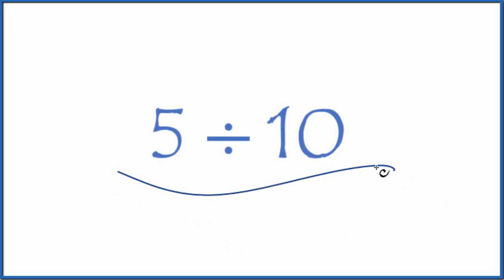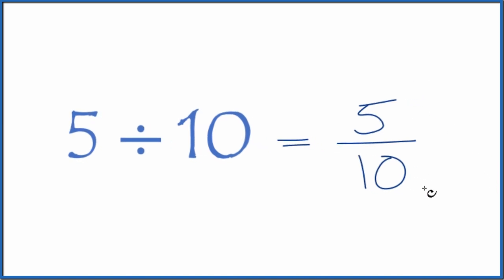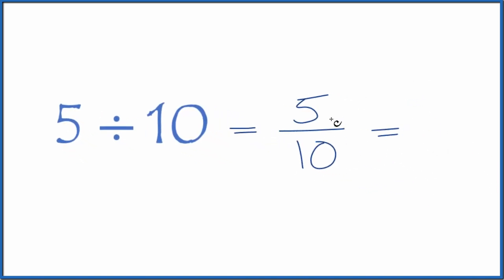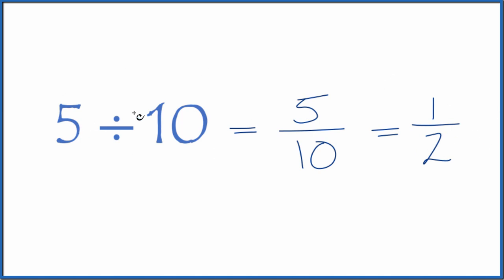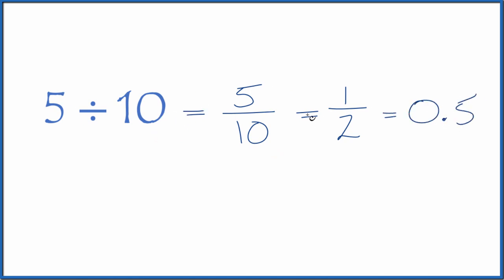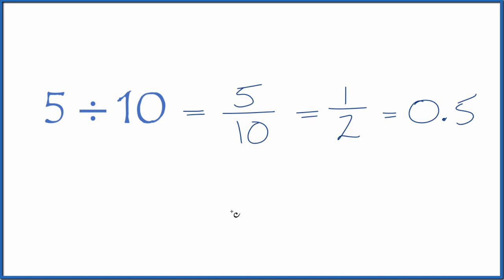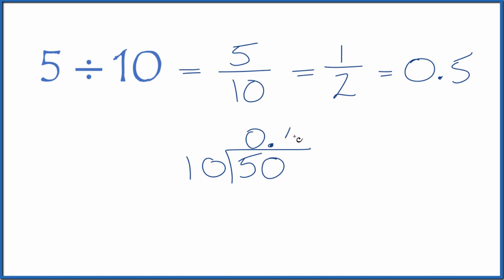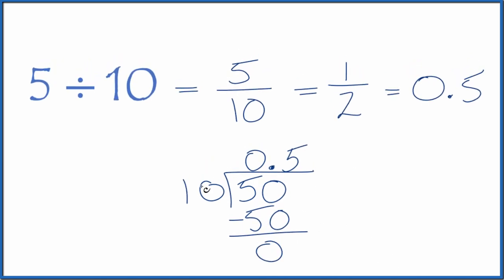5 divided by 10 (5 ÷ 10)